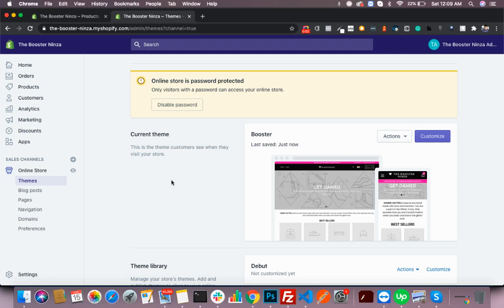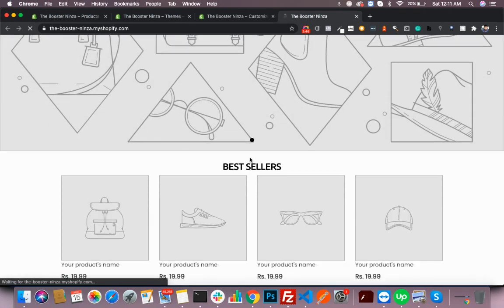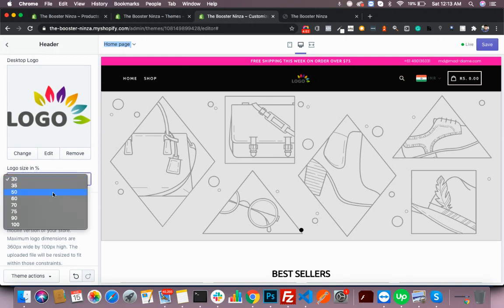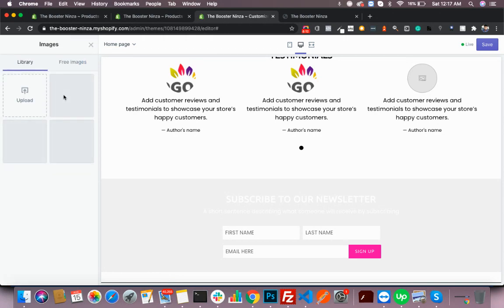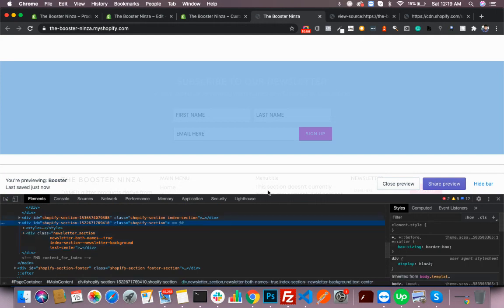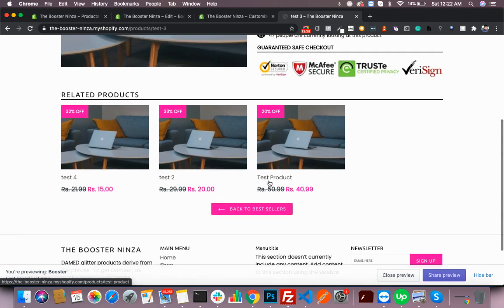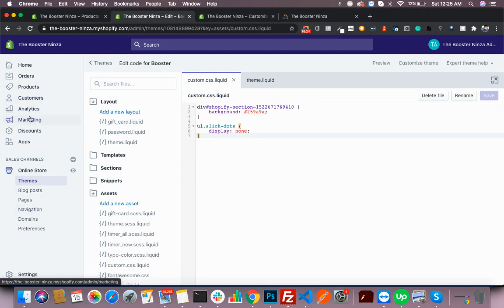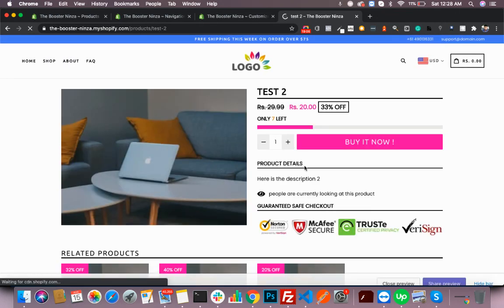BOOSTER THEME SET UP - SHOPIFY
This video explains in detail to set up the Booster Theme for Shopify.

Contact in case you want a Shopify Build. I even build a custom Shopify Theme

- you have any questions regarding the video  [FREE]
- need to have your store customized (any theme)  [FREE for the first store and if the work is less than 1 hour]
- need to build a new store [Based on Requirements]